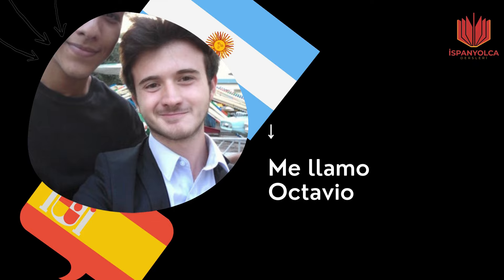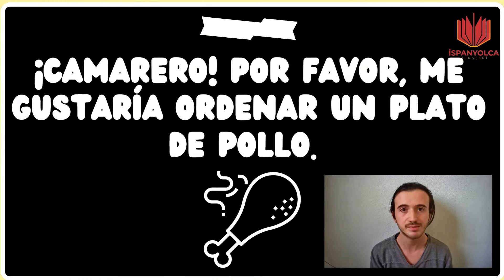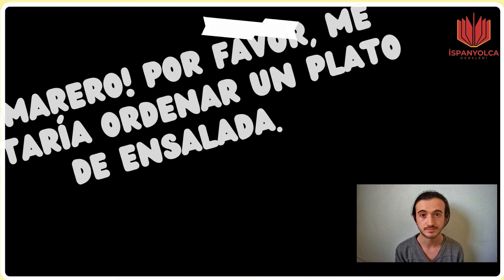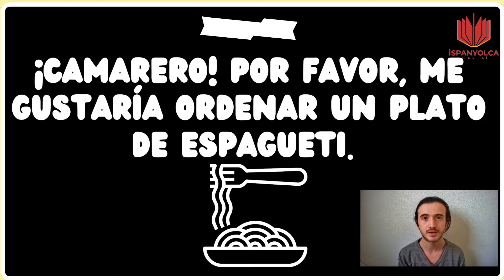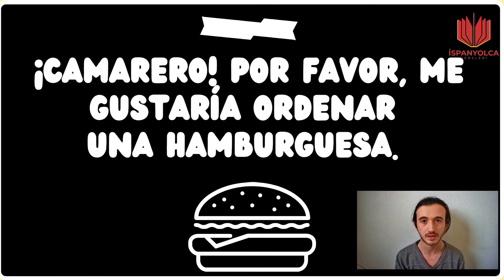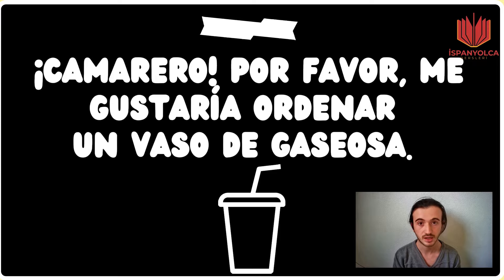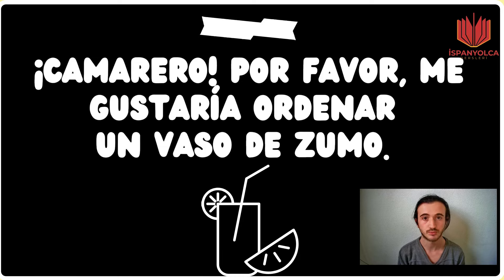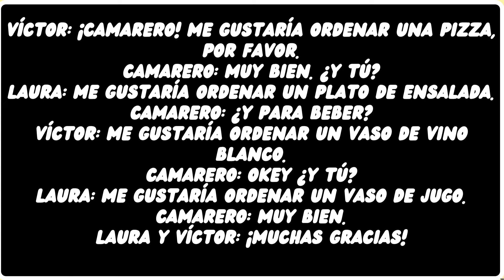FROM ZERO TO HERO - Learn Spanish - 3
FROM ZERO TO HERO - Learn Spanish - Spanish Classes -1

Welcome to today’s Spanish lesson, my name is Octavio, I’m from Argentina and I will be your teacher in this everyday Spanish course.

Today, we’ll be learning the basic expressions of the Spanish language, as well as basic vocabulary and structures. We’ll have a great time!

Join me and I guarantee you will learn my language. I’d recommend you to watch the whole video while writing down all the new expressions I’ll be teaching you.
Also, if possible, use auriculars.